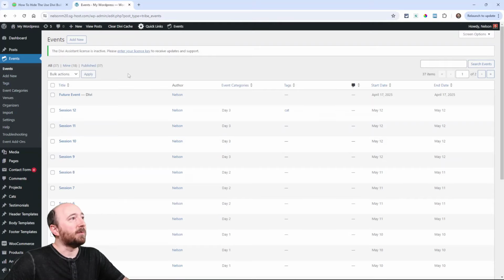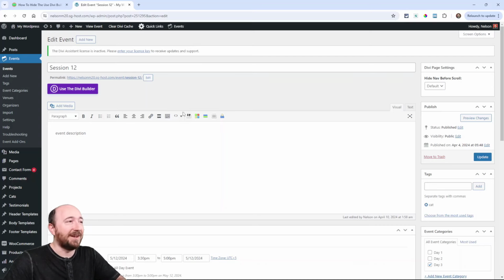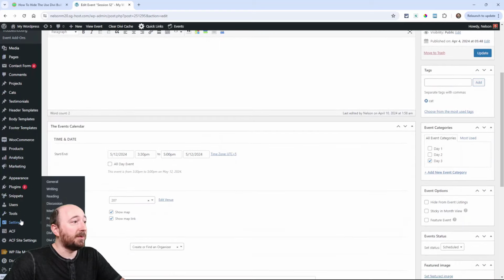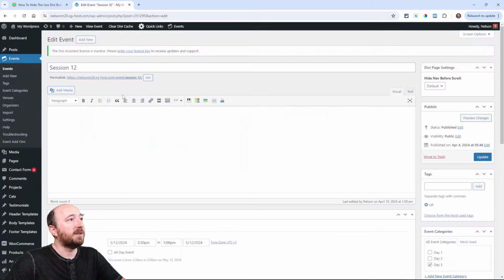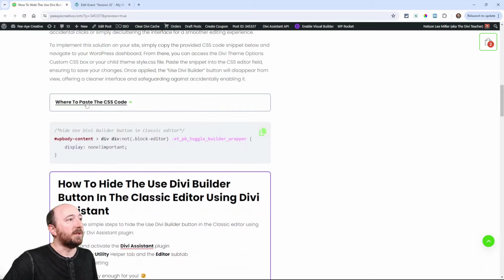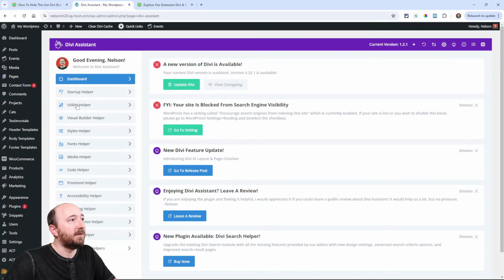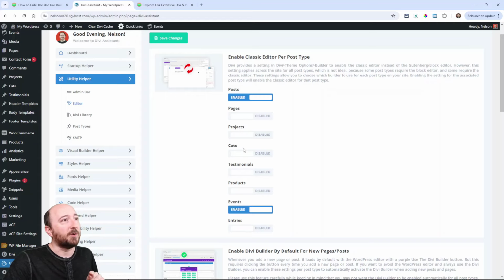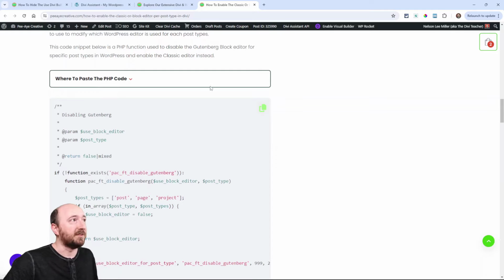How To Hide The Use Divi Builder Button In The Classic Editor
There are some scenarios when you are using the Classic editor on a post type because you do not need the Divi Builder enabled. However, the “Use Divi Builder” button still shows, and this can cause issues if someone enables the builder. You can solve this by hiding the Divi Builder button when using the Classic editor. In this tutorial, I will show you how to do this with a CSS code snippet or with a simple setting in Divi Assistant.